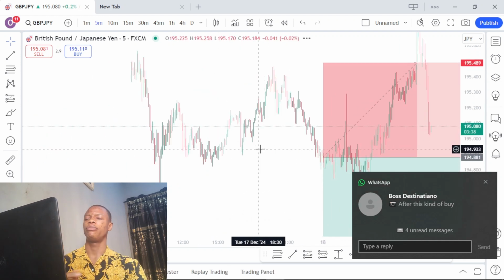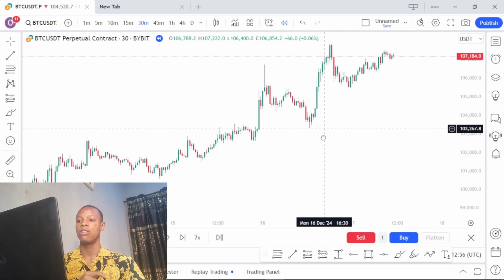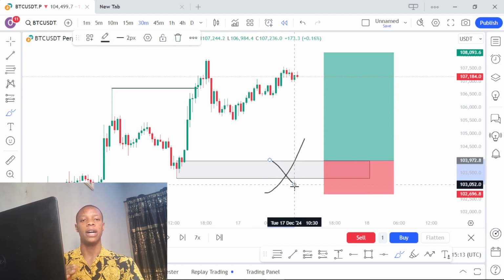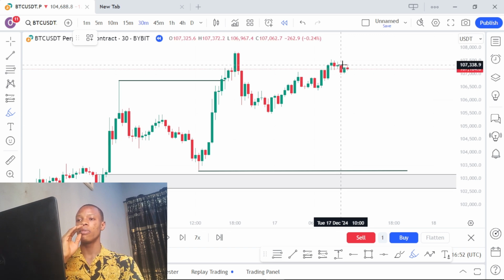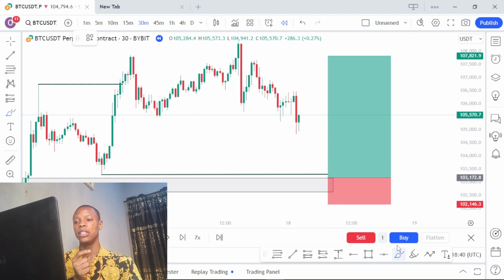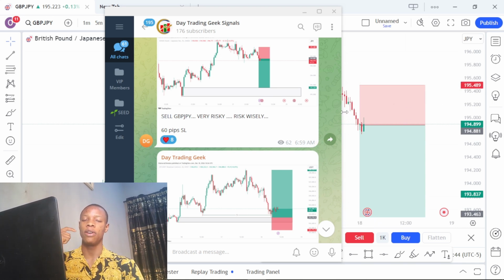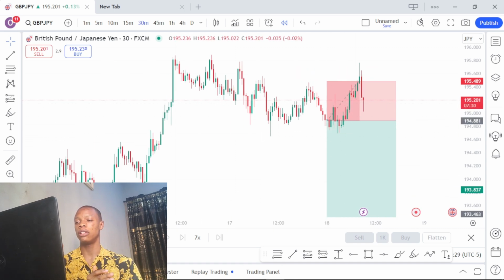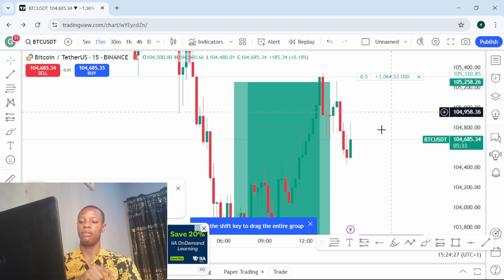Live Day Trading: Watch Me Make $1,067 (Trading BTCUSD & GBPJPY using Structure + Liquidity)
Live day trading BTCUSD using market structure only! Watch as I navigate the markets step-by-step to make $1,067 in real-time. Learn how to identify key levels, follow trends, and execute precise trades using market structure. Perfect for traders of all levels!